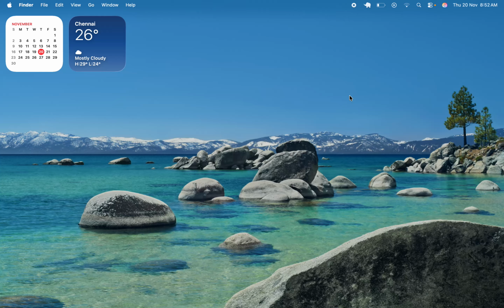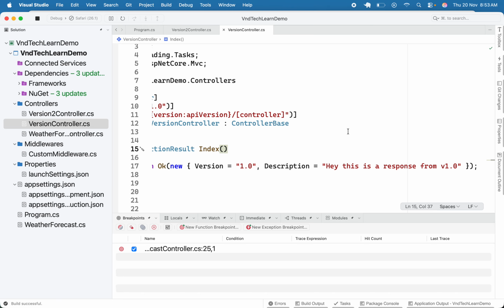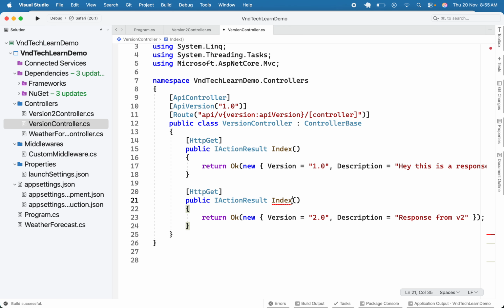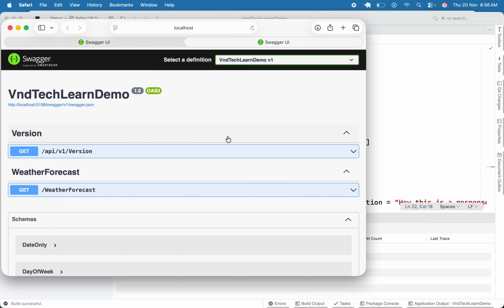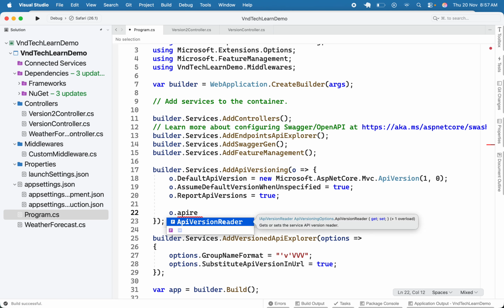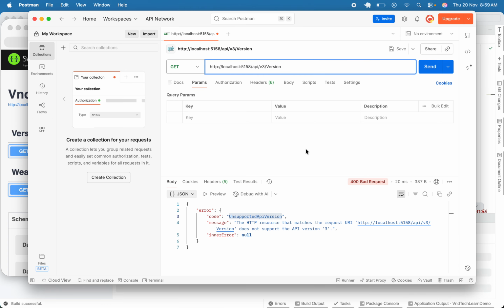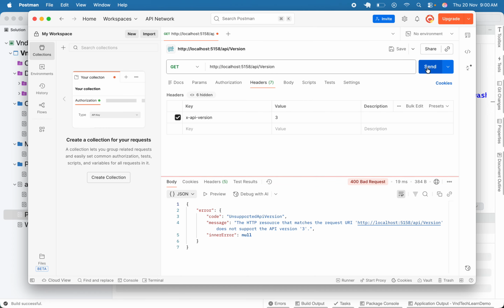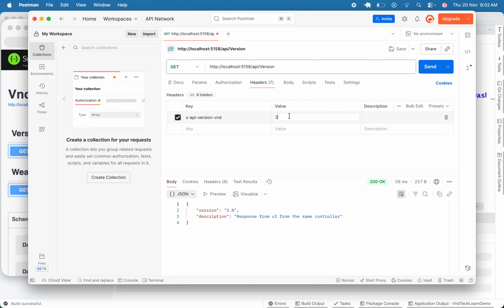Multiple API Versioning Explained | .Net Core | Web API | Part 2 (Best Practices & Strategies)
Welcome to Part 2 of our API Versioning series! 🚀
In this video, we dive deeper into multiple API versioning approaches, exploring real-world scenarios, best practices, and strategies to maintain backward compatibility while evolving your APIs.

Whether you're a backend developer, architect, or tech enthusiast, this guide will help you understand how to design scalable APIs that adapt to change without breaking existing clients.

👉 Topics covered:
- Why multiple API versions are needed
- Common versioning techniques (URI, query params, headers)
- Handling breaking changes gracefully
- Best practices for long-term API evolution